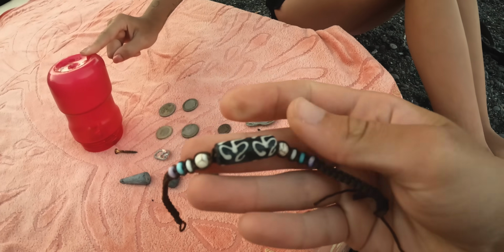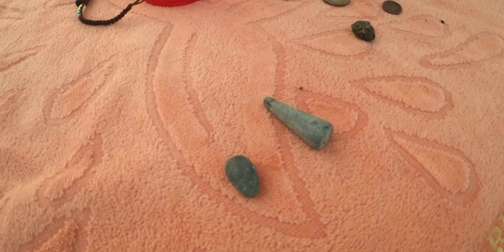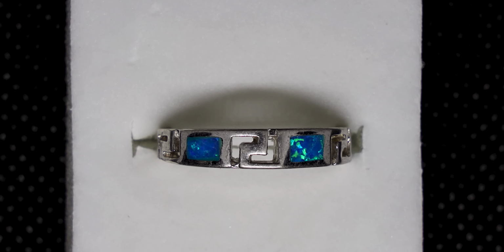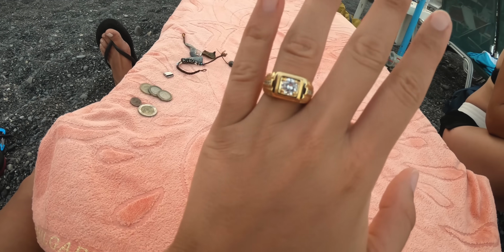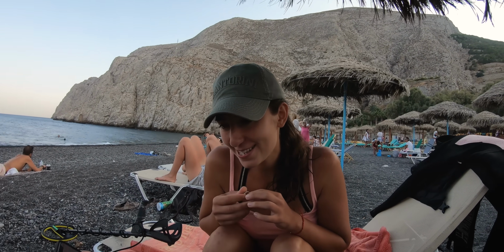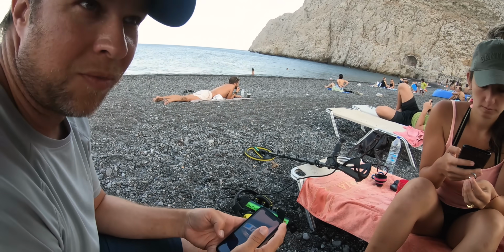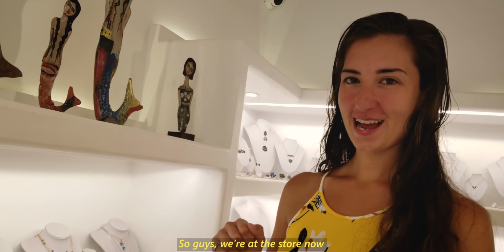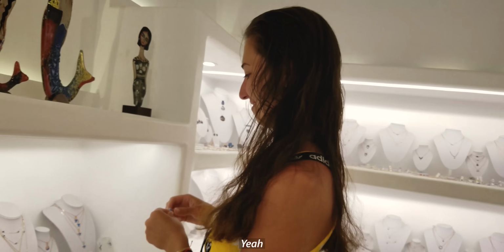Underwater Metal Detecting with Lena (Stone Beach)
My favorite guides at Kellyco

Underwater Housing
Dome Port
Port Adaptor